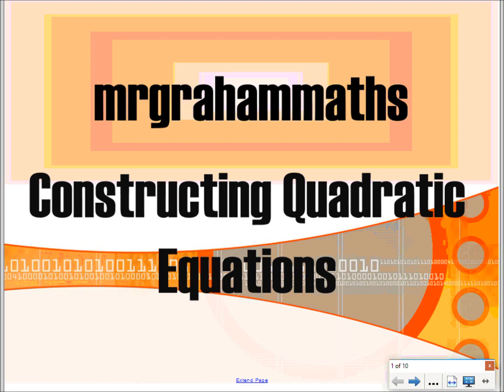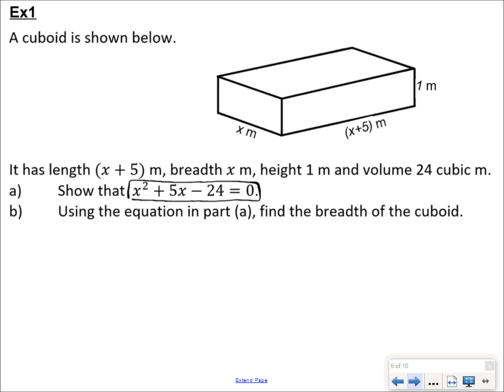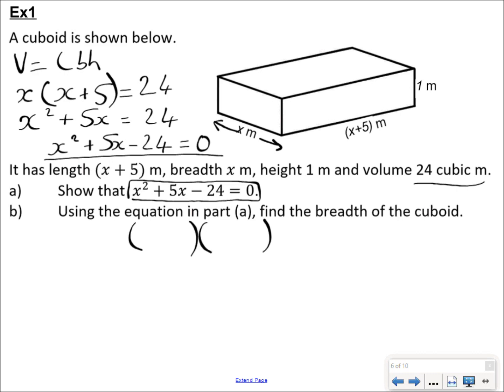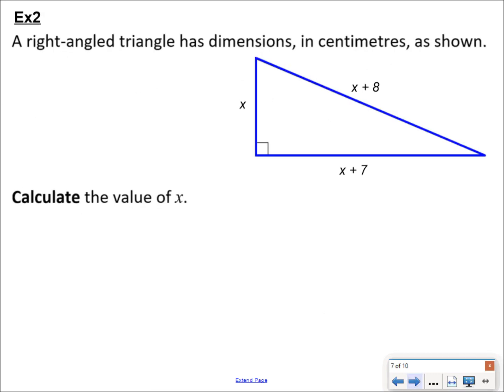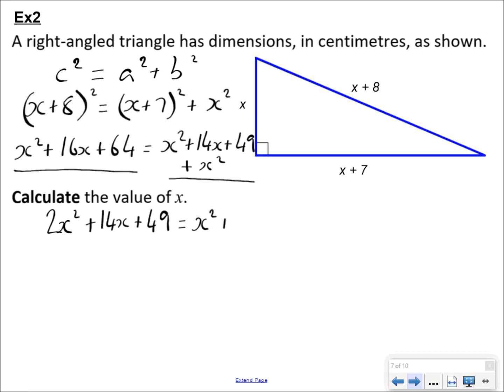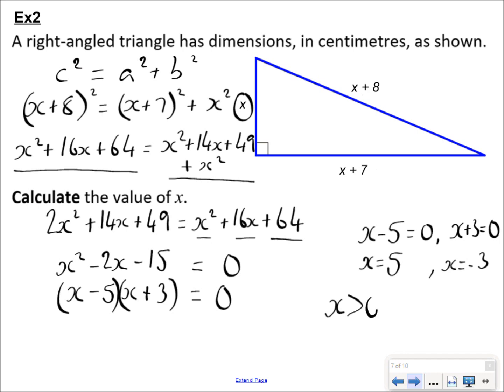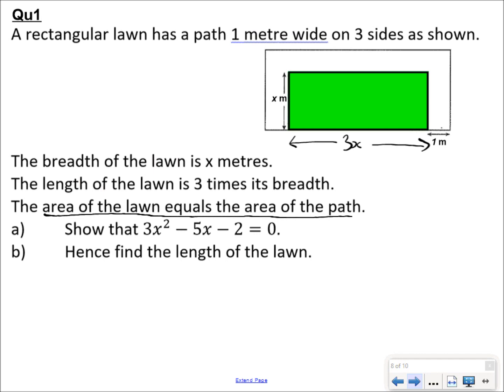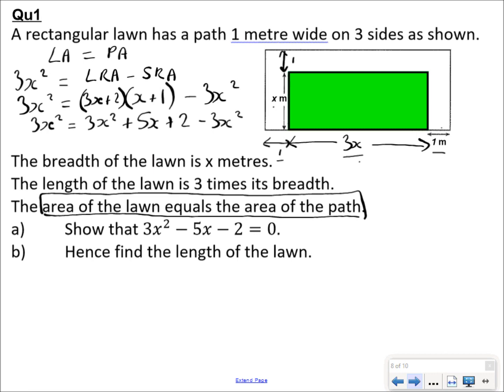National 5 Maths - Constructing Quadratic Equations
A short video tutorial showing you how to construct quadratic equations from scratch, solve them and then interpret the solutions.